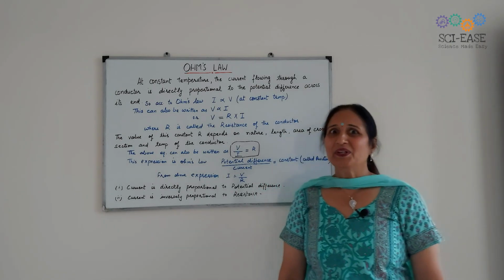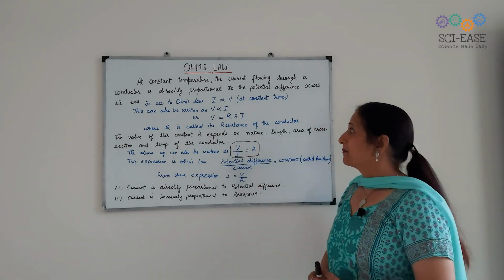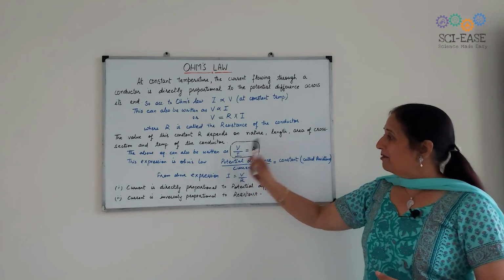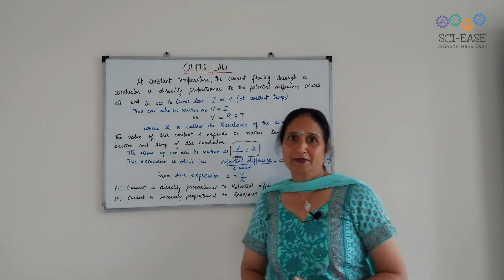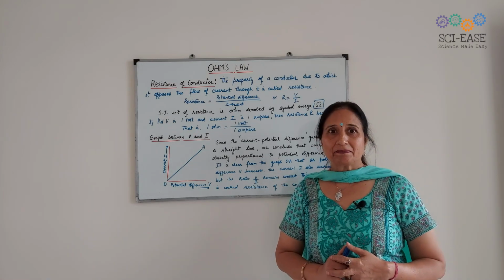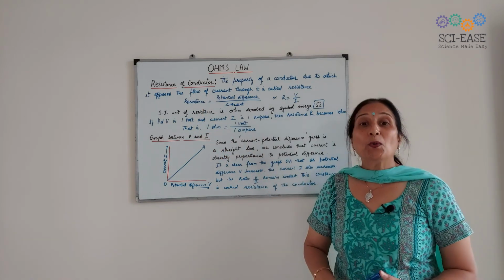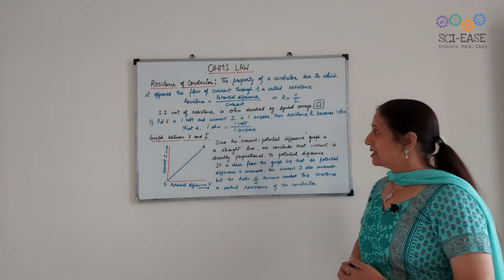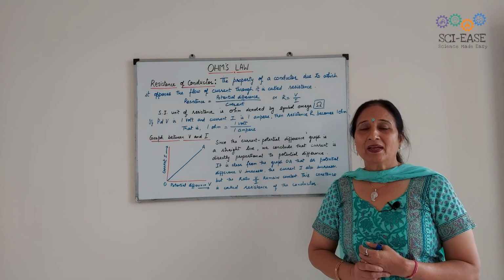Electricity | Physics | Ohms law (5/12)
The video explains the principle of Ohm's law, part of Class X CBSE syllabus.